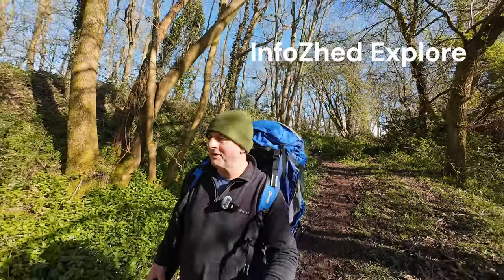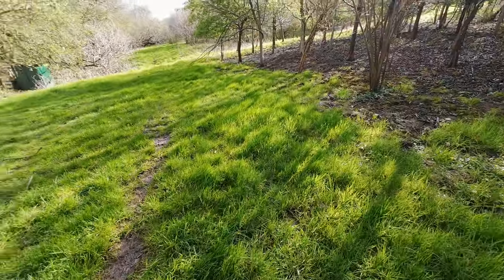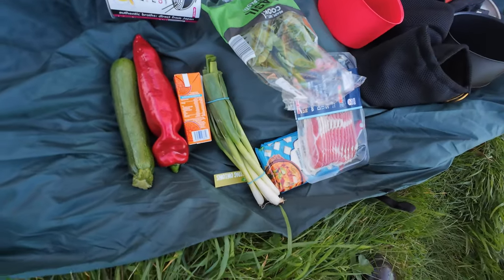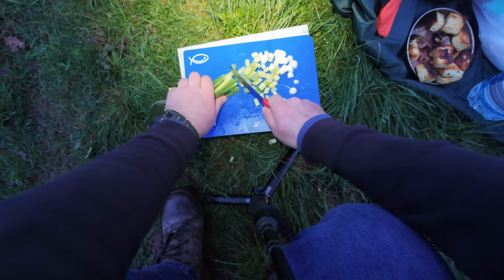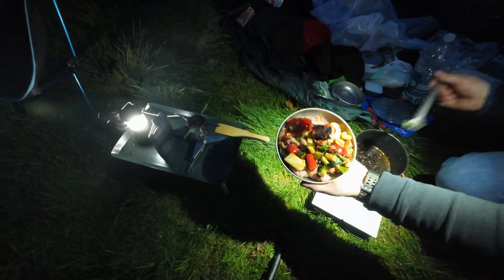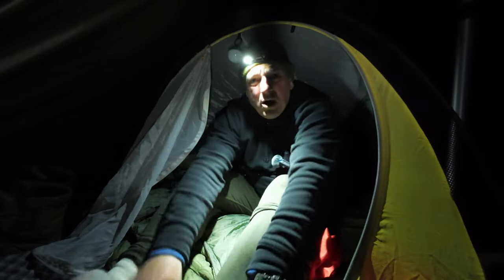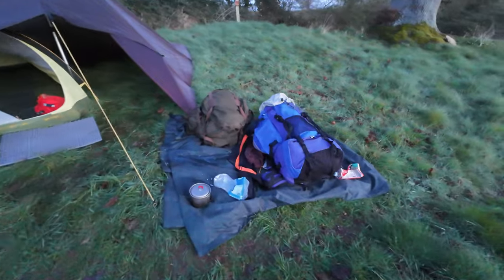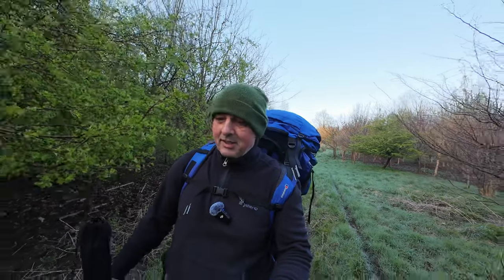I made a DD 4x4 Tent and Wild Camped in it (something a little different) Wild Camp 1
Tried some wild camping. It was a little out of my comfort zone. Sometimes it is good to be uncomfortable for a bit. It makes a person appreciate what they have.

Found a site to wild camp and really enjoyed the experience.

Thanks for taking the time to view my content.

Had some problems with sound so apologies for any issues.

If you enjoy the content I create then please consider giving a thumbs up and maybe even subscribe plus hit the notification button to enjoy future content as soon as it is uploaded.

Music Supplied by Artist.

Thank you to all my subscribers and all who take the time to watch InfoZhed videos. It makes me feel very humble.

InfoZhed